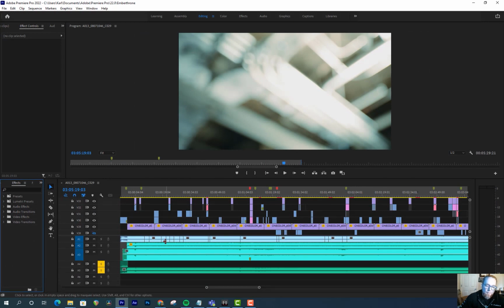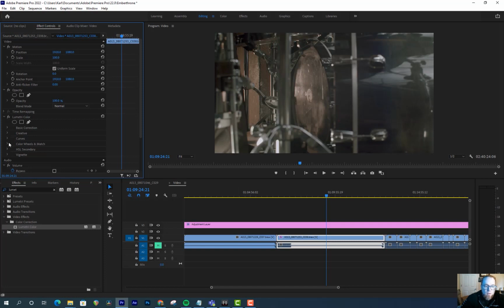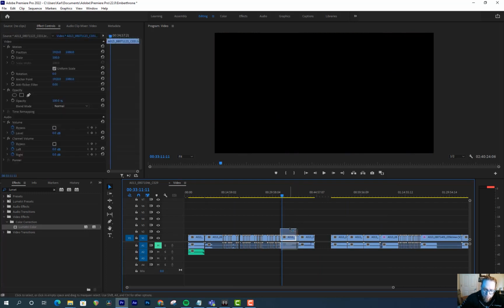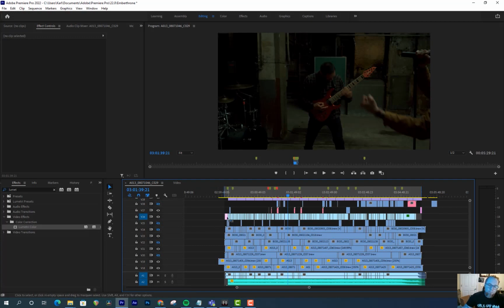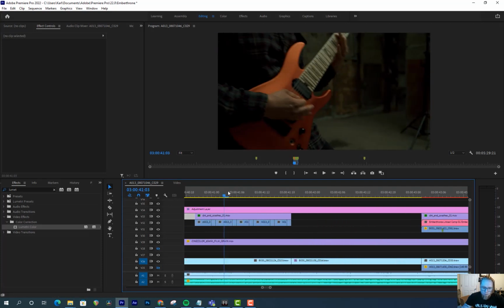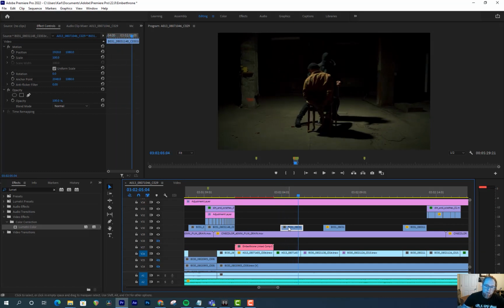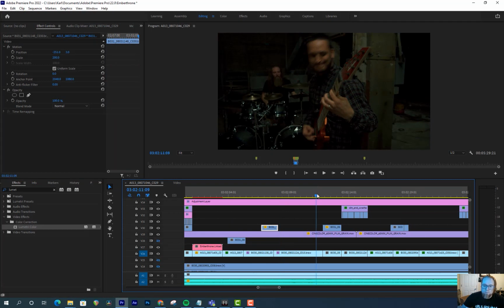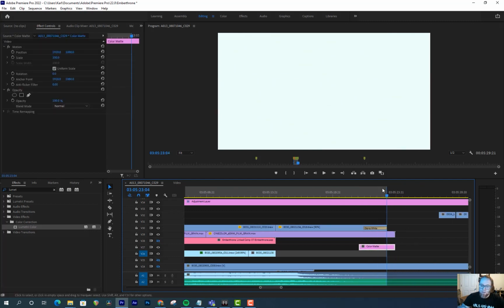Exploring the edit - Emberthrone A Bitter Path Music Video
In this video we open up the "A Bitter Path" from Emberthrone and explore the edit and what went into it. I show how I edit and explain the thought process, techniques, and even how we lit some scenes.